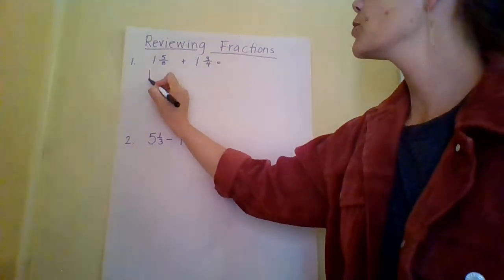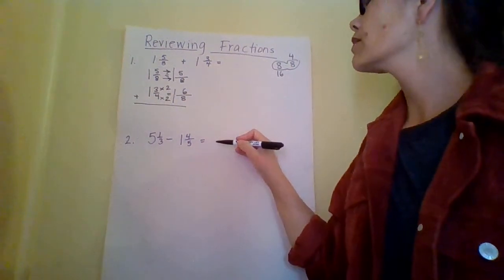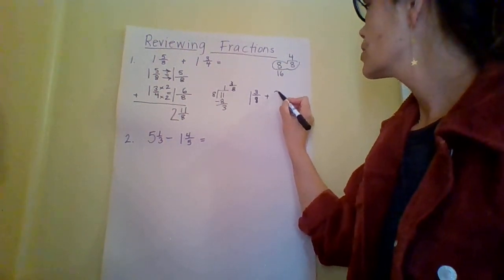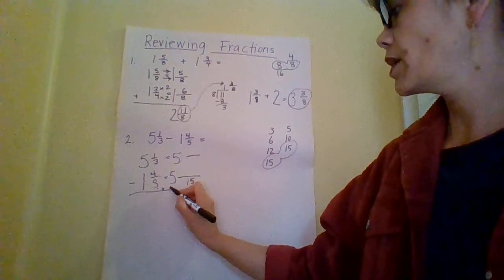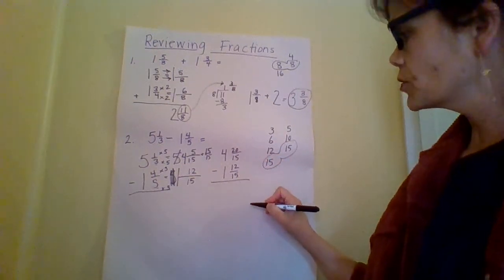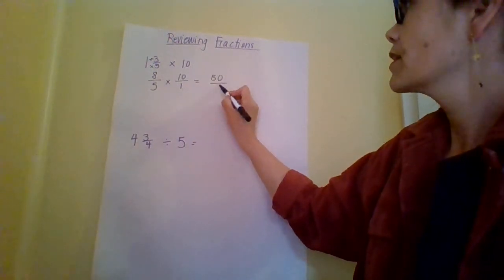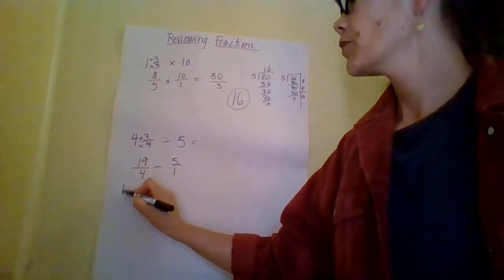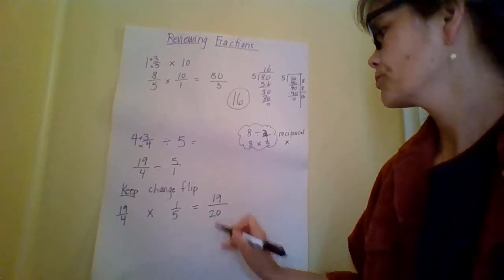quick review +-x/ fractions